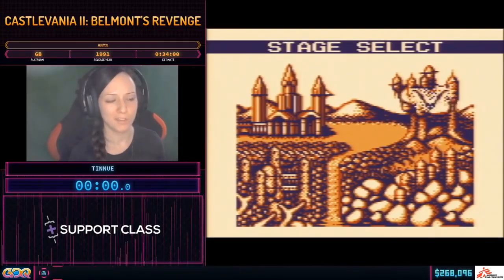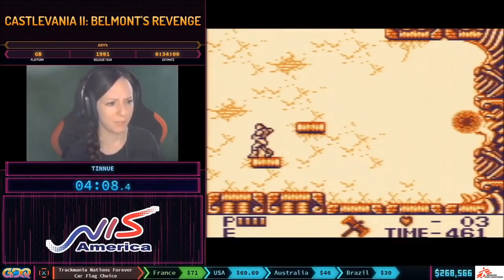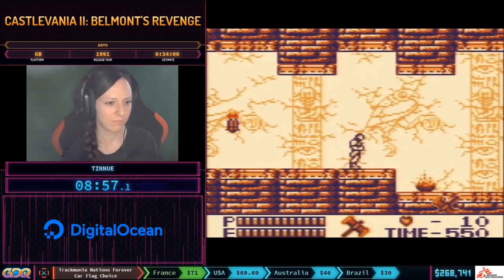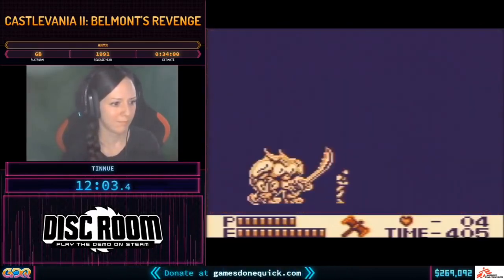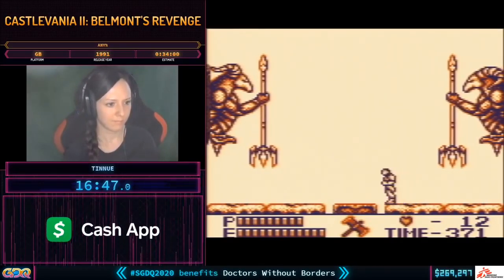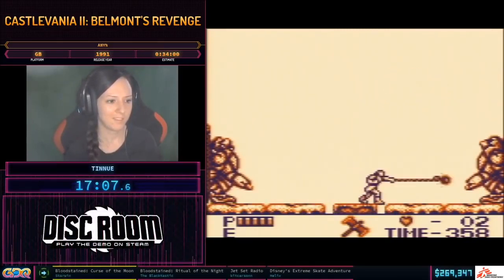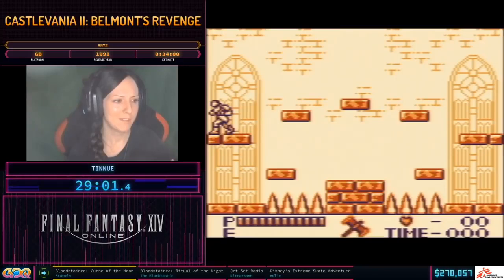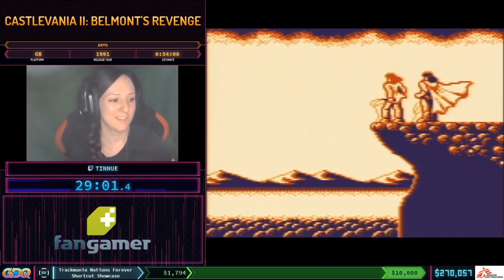[SGDQ 2020] My run of Castlevania II: Belmont's Revenge in 29:01 [re-timed 28:53)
This is my run of Castlevania II: Belmont's Revenge for SGDQ 2020 online.
Took cloud castle very safe, bosses been solid except snek and drac (but no quick kills). Got a lot of phantom diagonals in weird places so didnt take much risks in Drac Castle 2. Overall pretty happy with it tho, I wanted at best a safe 28 and deathless and that's what we got. Crunan did an amazing job with his commentary!
Runner introduction starts at 0:13
Run starts at 1:28
Commentary is provided by Crunan
Pythonicus is host
Wichtiger Hinweis:
Wenn dir das Spiel gefällt, unterstütze die Entwickler und kaufe dir den Titel im Original